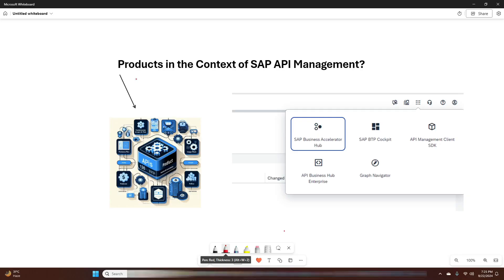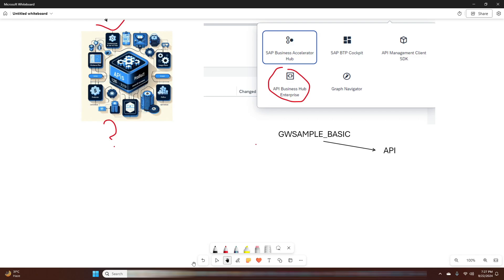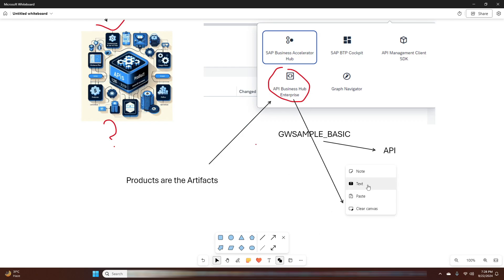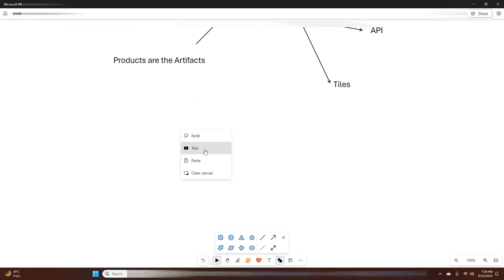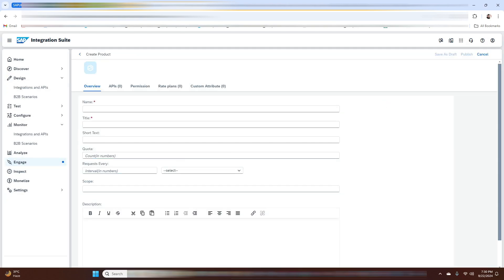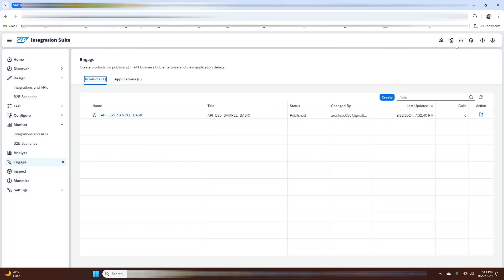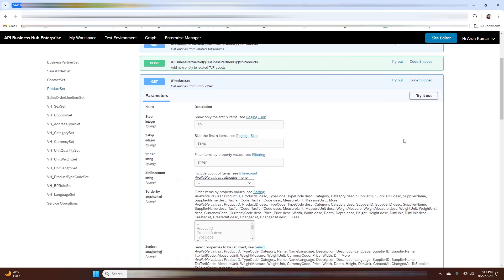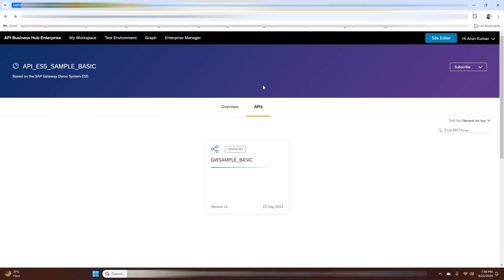Create a Product in SAP API Management | Publish on SAP API Business Hub Enterprise | InfoStreetBuzz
"Welcome to InfoStreetBuzz! In this video, we’ll walk you through the process of creating a Product in SAP API Management and publishing it on the SAP API Business Hub Enterprise portal. We’ll use the GWSAMPLE_BASIC_v1 API created in our previous video, so make sure to watch that if you haven’t already!

What You'll Learn:

What is a Product in SAP API Management?
Overview of SAP API Business Hub Enterprise
Step-by-step guide to creating and configuring a Product
How to publish your Product on the API Business Hub Enterprise

This tutorial is perfect for those looking to understand API Management in SAP and how to effectively distribute APIs within your organization.